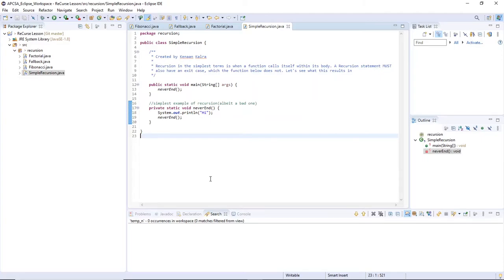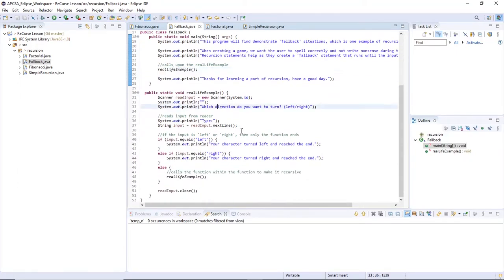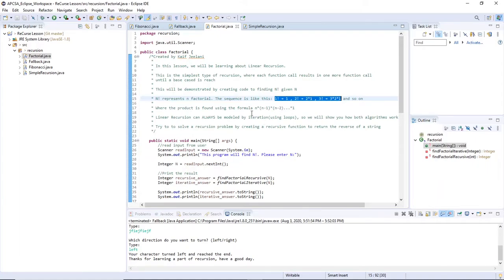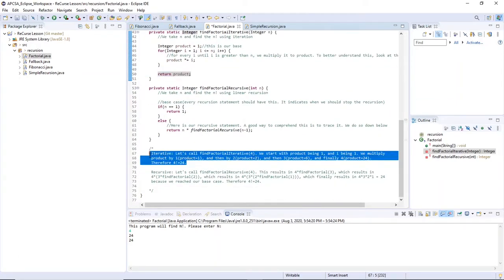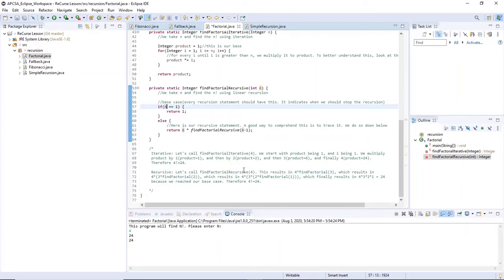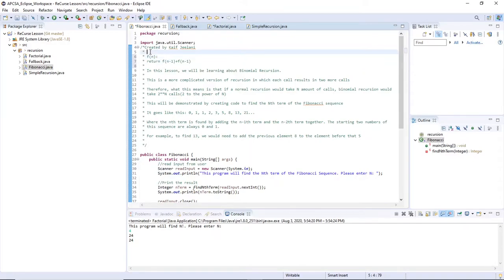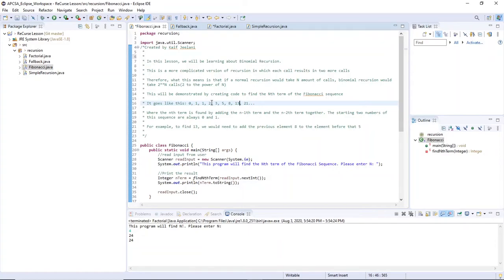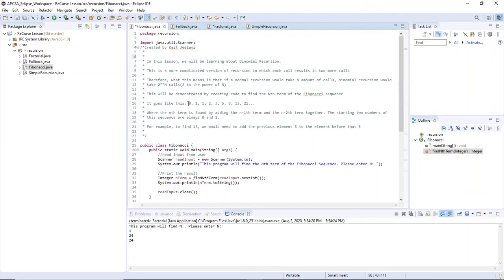Recurse: A Recursion Tutorial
Welcome to our APCSA Recursion Lesson, where we will be going over a few different examples of Recursion in Java, including linear and binomial recursion. While this video may be long, I make sure to go into depth about how each class works and what it teaches.

For an interactive practice, which I highly recommend, go to the Git linked down below to take a look at the lesson code as well as do a few recursion practice problems located in the "recursion practice" folder. At least try your hand at the ReverseString problem by copypasting the code to an IDE of your choice.